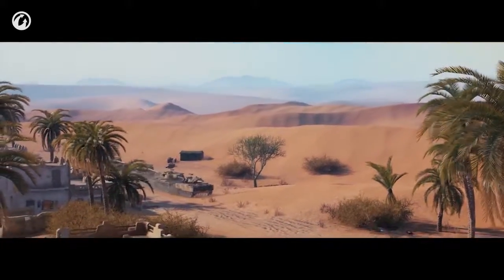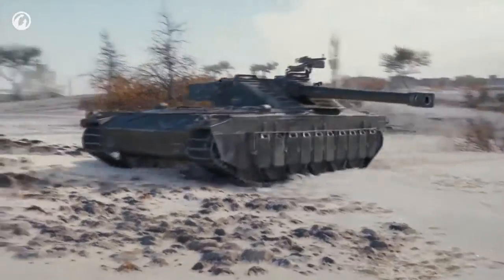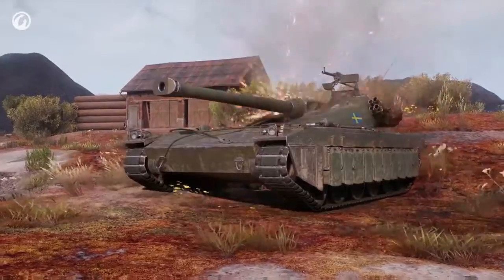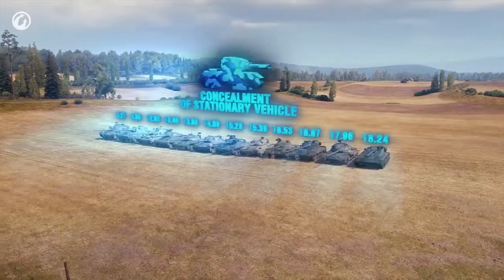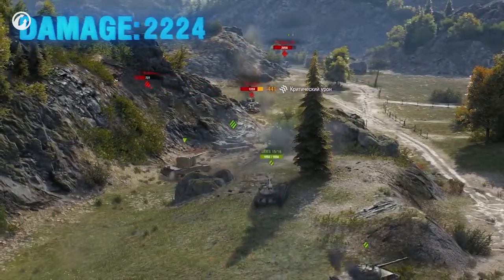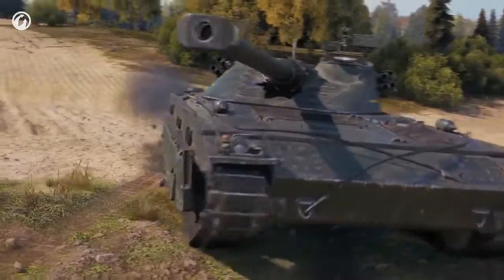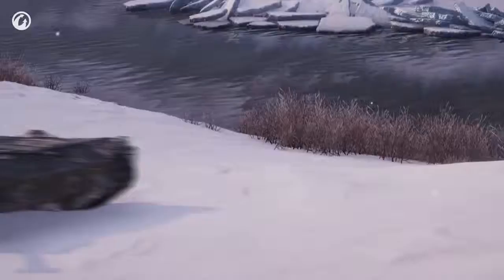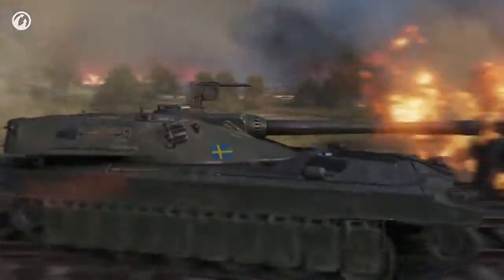**NEW**How to Play the UDES 15 16 |2019